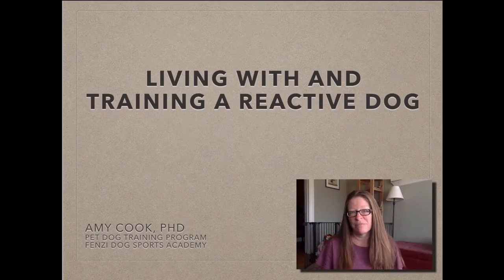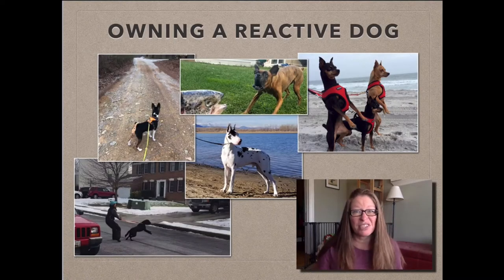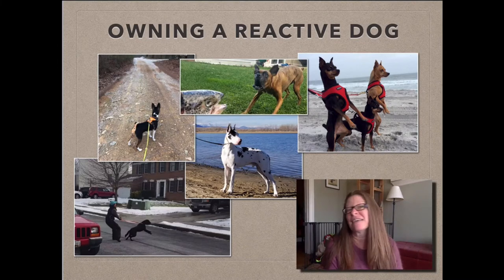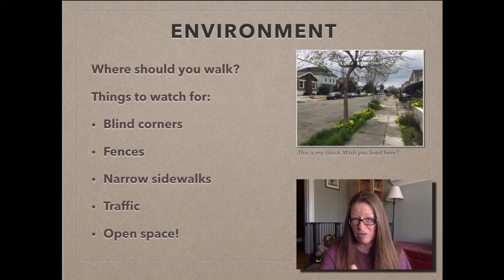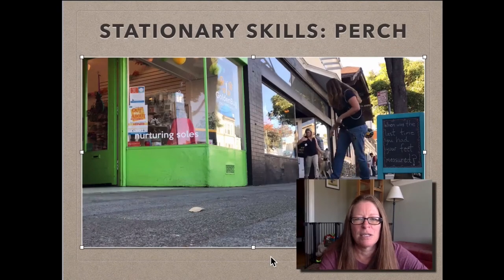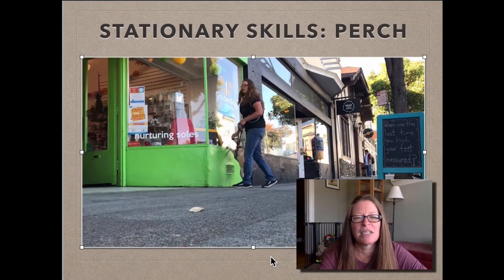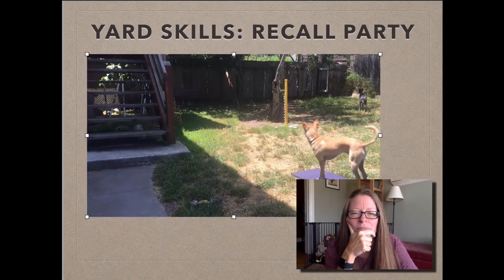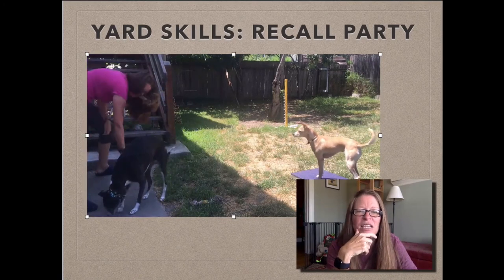FDSA PDT: Amy Cook- Living with and Training a Reactive Dog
PDT Trailer